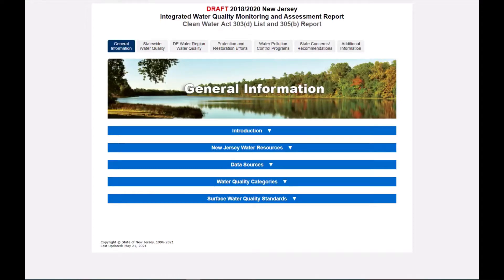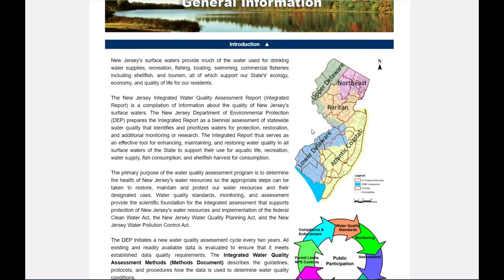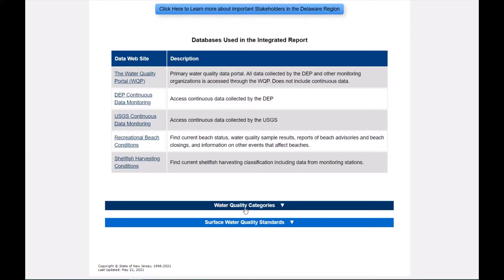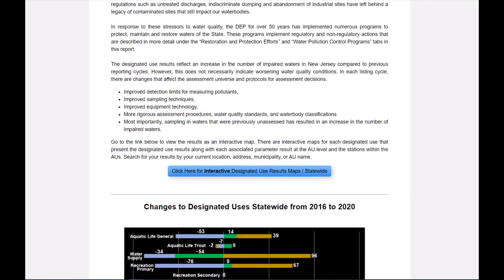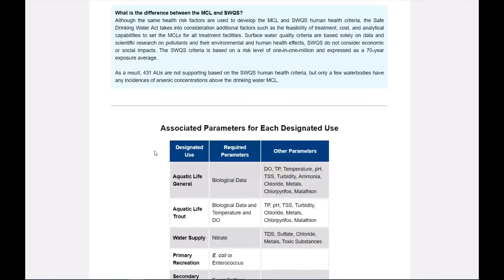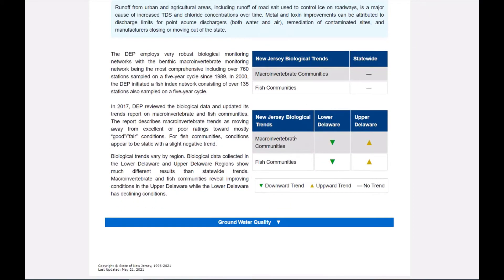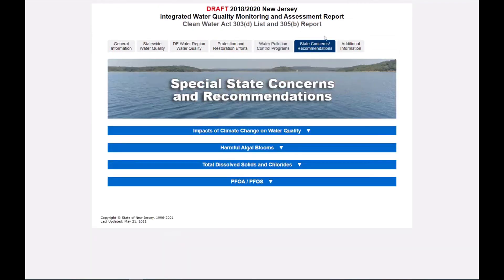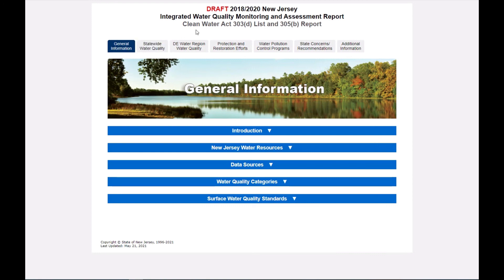NJDEP-2018-2020 Integrated Report Website Tutorial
This is a walkthrough of the brand new 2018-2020 Integrated Report website.